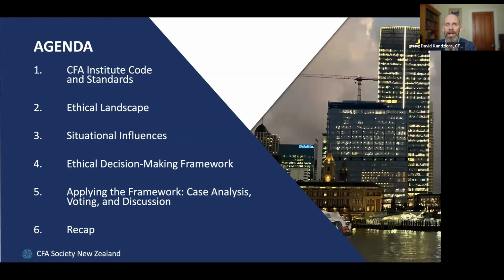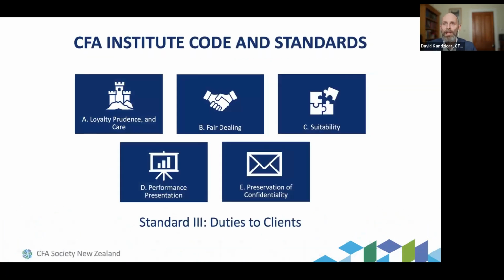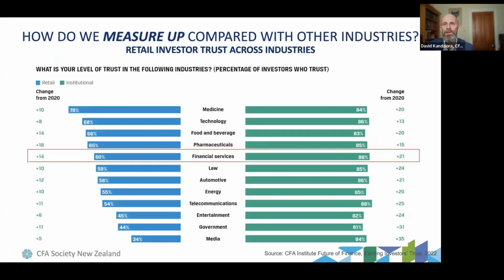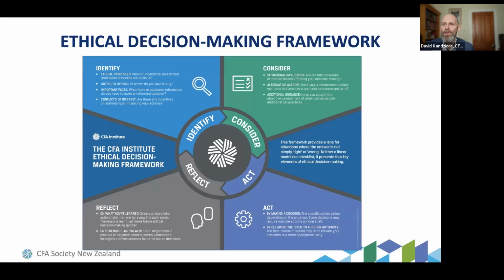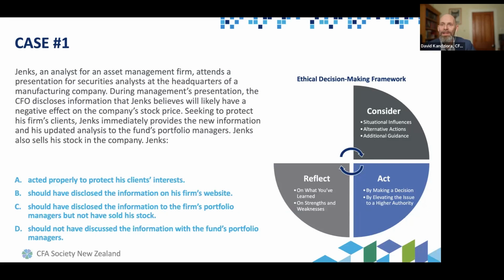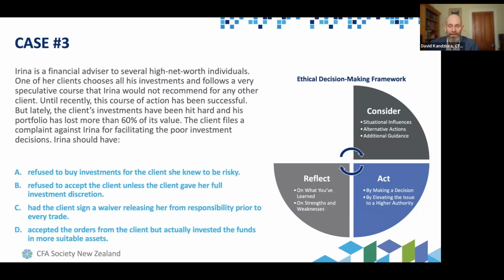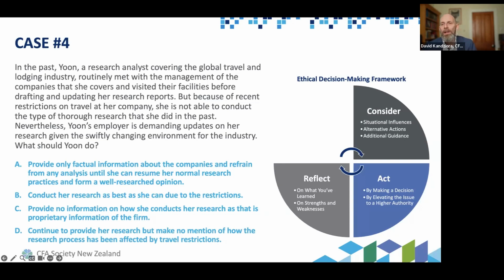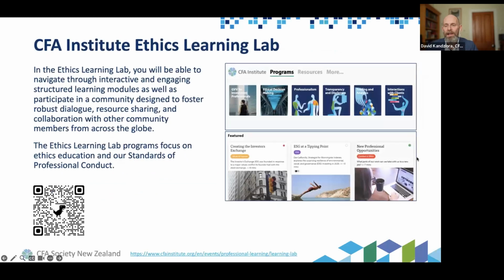Ethical decision making in finance; workshop. August 2023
Presented by David Kandziora, CFA, CAIA, Senior Investment Consultant, Russell Investments, Auckland